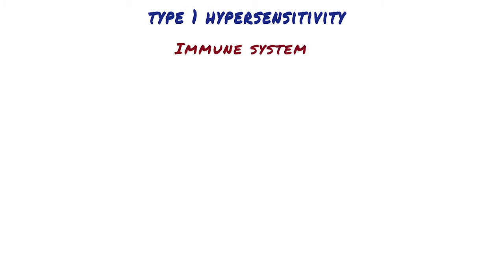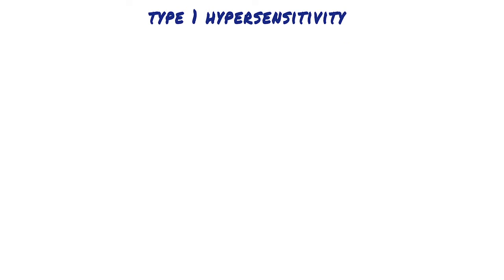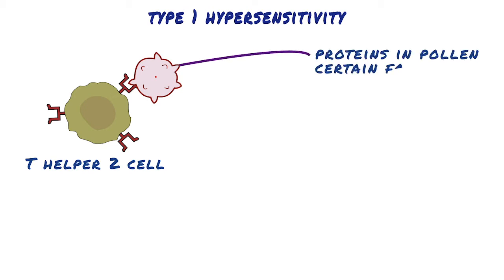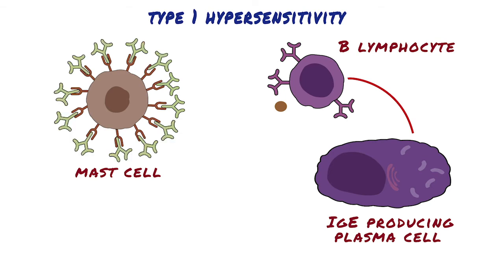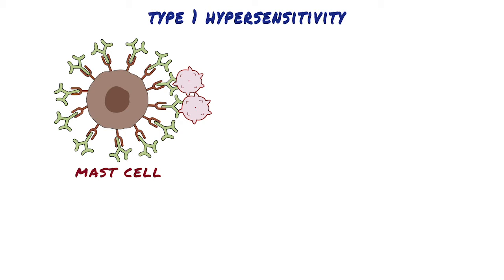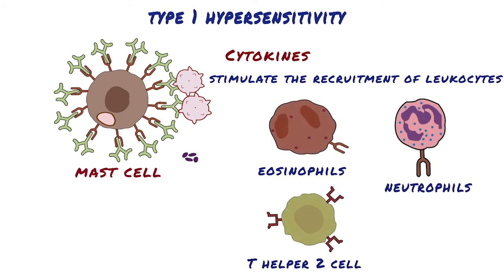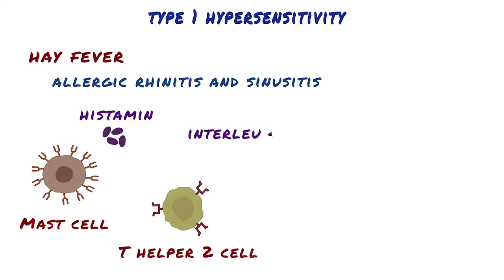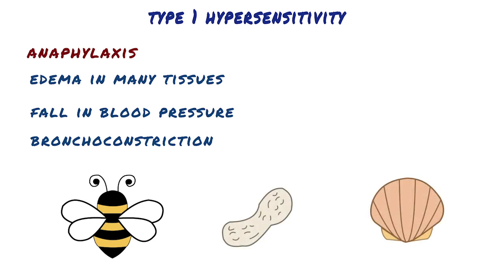Type 1 Hypersensitivity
Immune system is required for defending the host against infections.However, immune responses are themselves capable of causing tissue injury and disease. Injurious, or pathologic, immune reactions are called hypersensitivity reactions.
Hypersensitivity reactions may occur in two situations. First, responses to foreign antigens (microbes and noninfectious environmental antigens) may cause tissue injury, especially if the reactions are repetitious or poorly controlled. Second, the immune responses may be directed against self antigens, as a result of the failure of self tolerance.Self tolerance is the ability of the immune system to recognize self produced antigens as a non threat while appropriately mounting a response to foreign substances. Responses against self antigens are termed autoimmunity, and disorders caused by such responses are called autoimmune diseases.
Hypersensitivity reactions are classified on the basis of the principal immunologic mechanism that is responsible for tissue injury and disease.
There are four different types of hypersensitivities, in this video we are going to talk about type 1 hypersensitivity.
Immediate hypersensitivity, or type I hypersensitivity, most often depends on the production of immunoglobulin E antibody against environmental antigens.
Disorders in which immunoglobulin E mediated immediate hypersensitivity is prominent are also called allergy and individuals with a propensity to develop these reactions are said to be atopic. Immediate hypersensitivity may affect various tissues and may be of varying severity in different individuals. Common types of allergies include hay fever, food allergies, bronchial asthma, and anaphylaxis.
In individuals who are prone to allergies, exposure to some antigens results in the activation of T helper 2 cells and Follicular helper T cells. Most individuals do not mount
strong T helper 2 responses to environmental antigens. For unknown reasons, when some individuals encounter certain antigens, such as proteins in pollen, certain foods, insect venoms, or animal dander, or if they are treated with certain drugs such as penicillin, there is a strong T helper 2 response. Immediate hypersensitivity develops as a consequence of the activation of T helper 2 cells in response to protein antigens or chemicals that bind to proteins. Antigens that elicit immediate hypersensitivity reactions often are called allergens.
Two of the cytokines secreted by T helper 2 cells or by follicular helper T cells activated by the same antigen are interleukin 4 and interleukin 13. These cytokines stimulate B lymphocytes to switch to IgE producing plasma cells. Therefore, atopic individuals produce large amounts of IgE antibody in response to antigens that do not elicit IgE responses in other people.
IgE antibody produced in response to an allergen binds to high-affinity Fc epsilon receptors, that are expressed on mast cells Thus, in an atopic individual, mast cells are coated with IgE antibody specific for the antigen to which the individual is allergic. This process of coating mast cells with IgE is called sensitization, because coating with IgE specific for an antigen makes the mast cells sensitive to activation by subsequent encounter with that antigen.
When mast cells sensitized by IgE are exposed to the allergen, the cells are activated to secrete their mediators. Mast cell activation results from binding of the allergen to two or more IgE antibodies on the cell. When this happens, the molecules that are carrying the IgE are cross-linked, triggering biochemical signals from the signal transducing chains of Fc epsilon receptor. The signals lead to three types of responses in the mast cell: rapid release of granule contents, synthesis and secretion of lipid mediators, and synthesis and secretion of cytokines.
The most important mediators produced by mast cells are